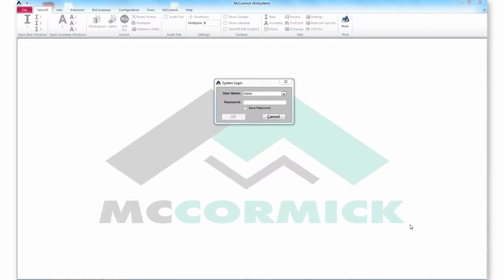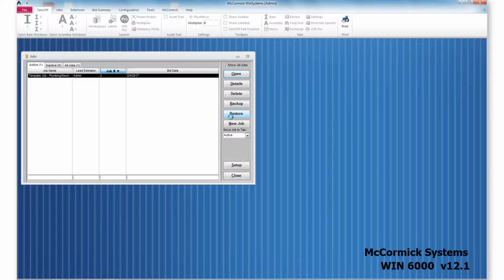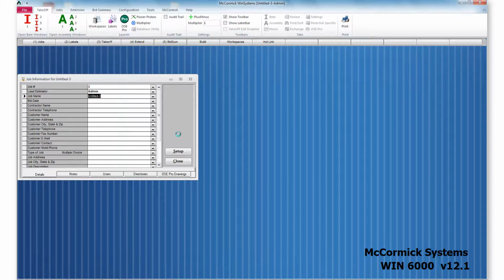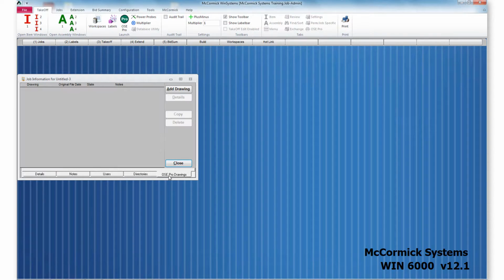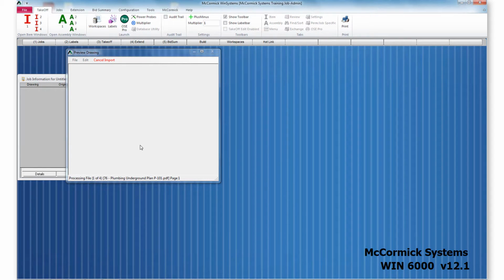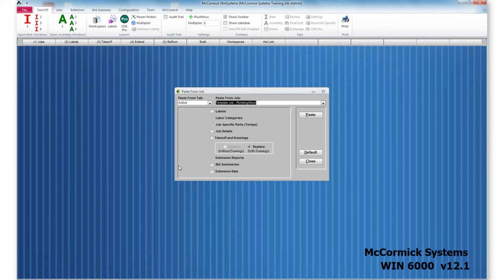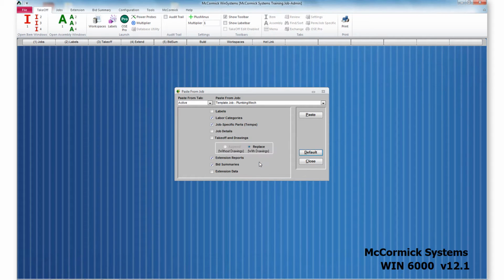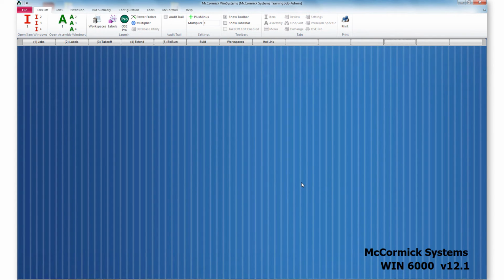Jobs - Plumbing and Mechanical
McCormick training video - Plumbing and Mechanical Estimating - Step 1, Jobs